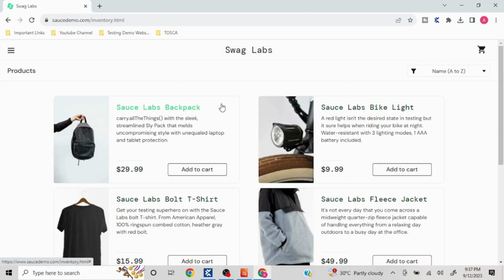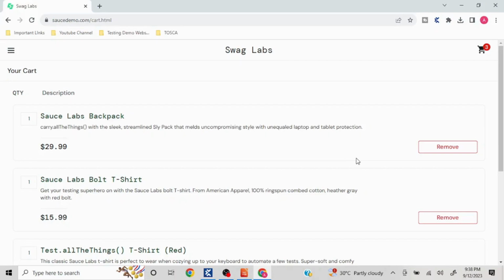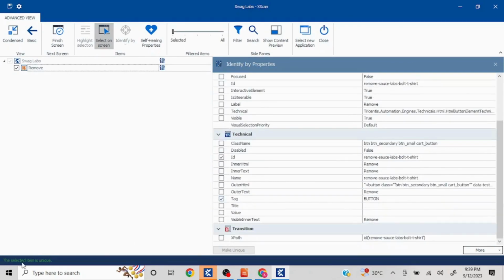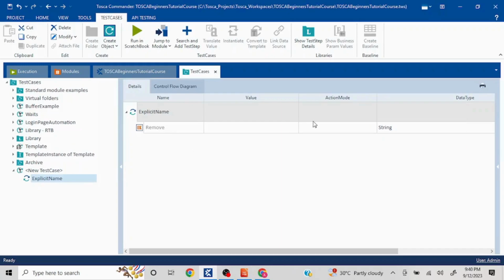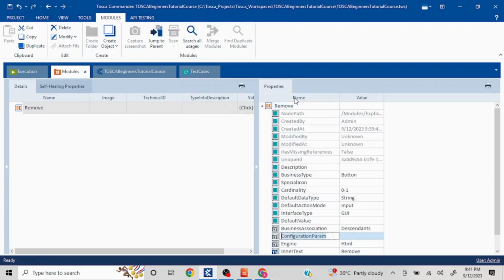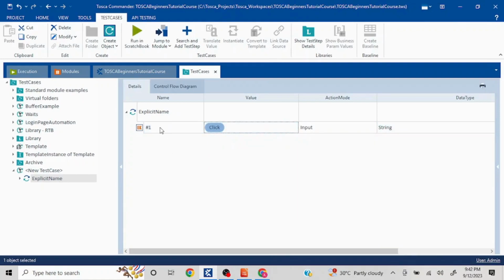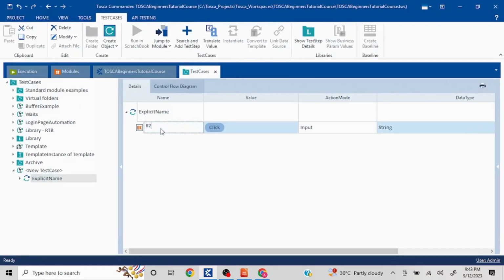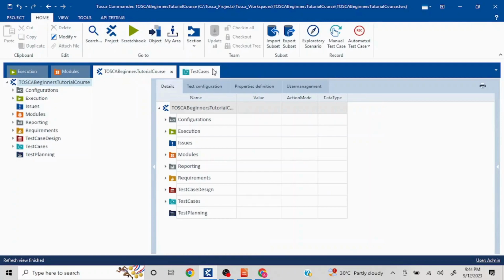Crack the Code: TOSCA Interview Question #12 | Real-Time Scenario-Based Insights